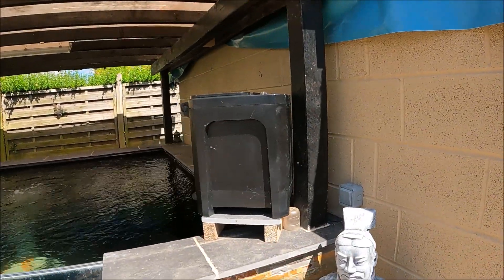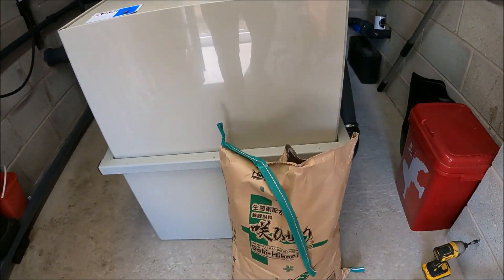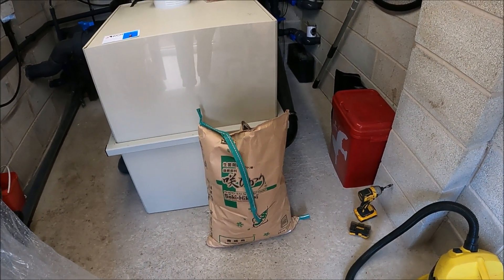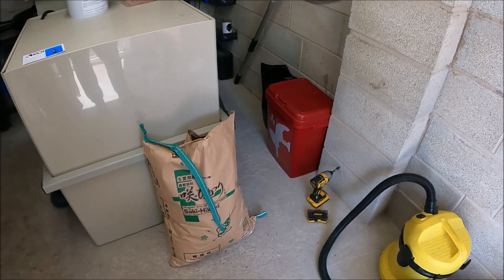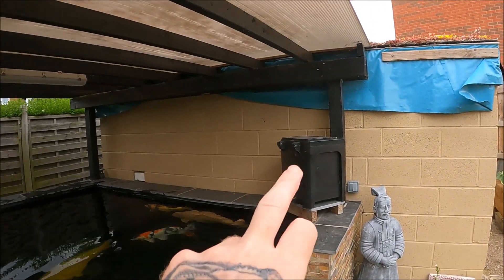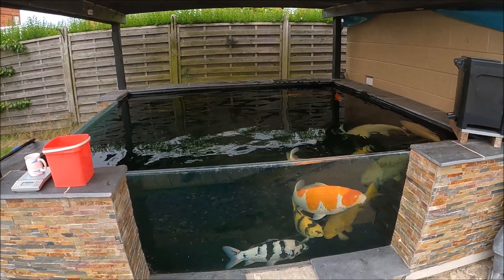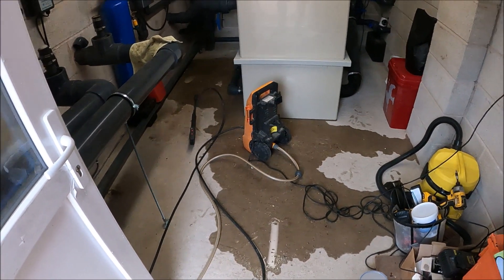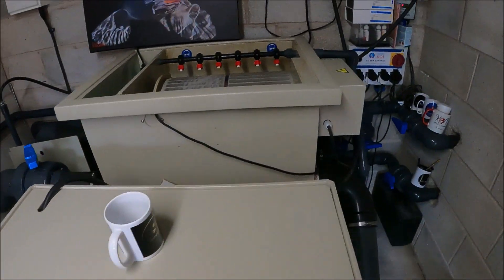Koi Diary 158 - New Koi food and a feeding disaster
So in my quest to ease feeding time for the Koi I have switched over to arguably the best Koi food available, Saki Hikari.
So ive gone for the Saki Balance, sinking, to stop the crazy messing when the feeder goes off.

Oh and I forgot to change the feeder settings lol  800g+ of food per day was being fed, thats 4kg of food used in 5 days, absolutely hilarious lol

Water has gone to pot and fish arent happy with water quality, oh well!

Andy